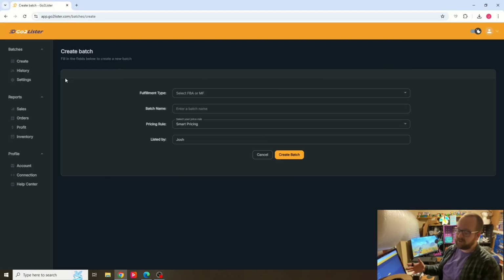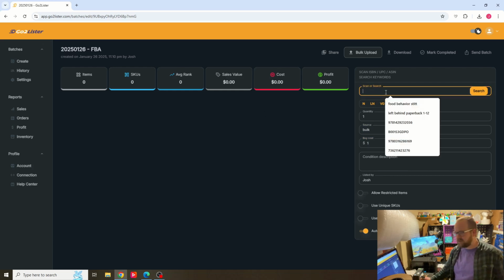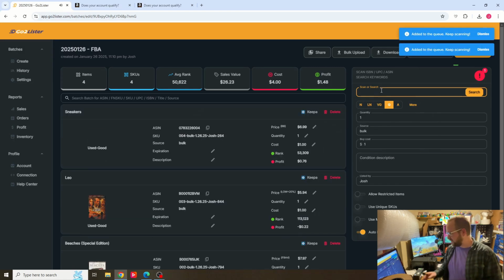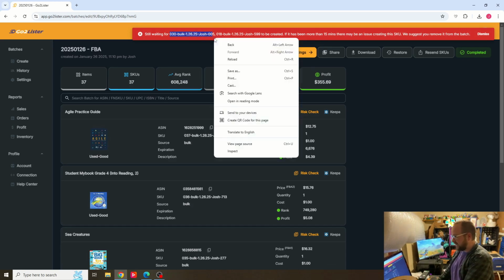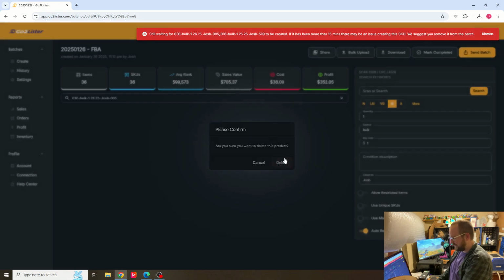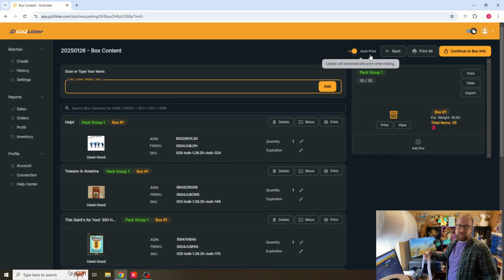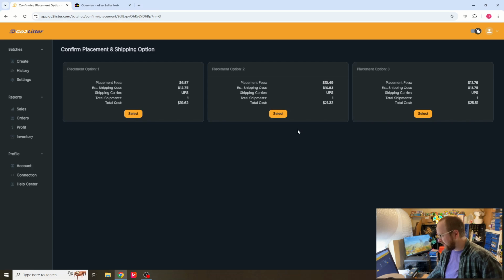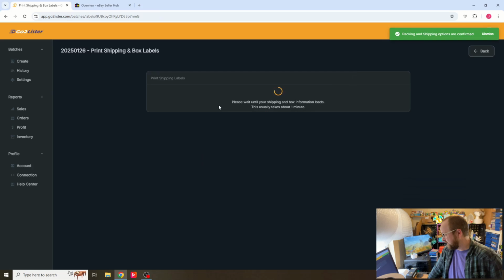How To List On Go2Lister New Flow - Amazon FBA Listing Software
Go 2 Lister The Best Listing Software For Amazon

Barcode Scanner

Graff Resell
One South Plaza
PMB 195
Tahlequah OK 74464